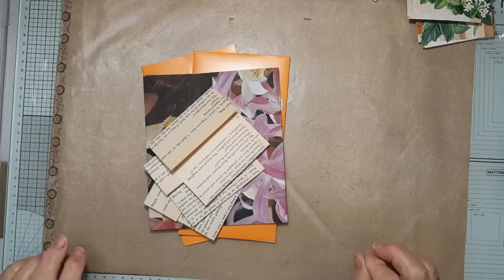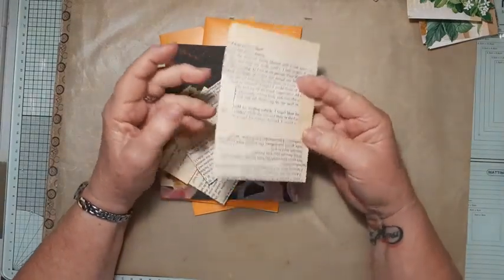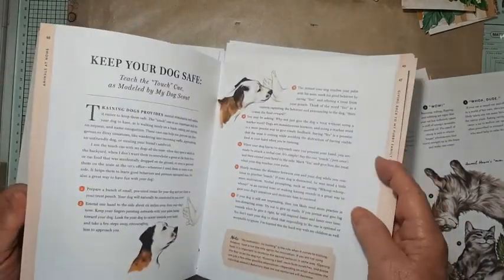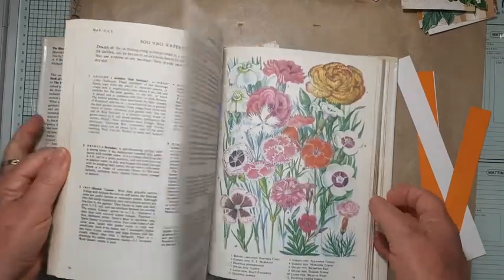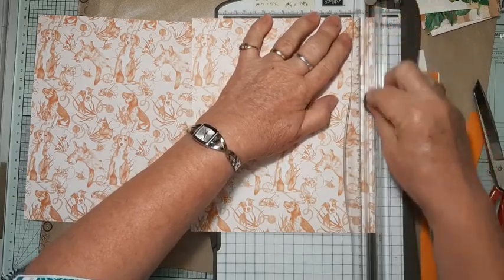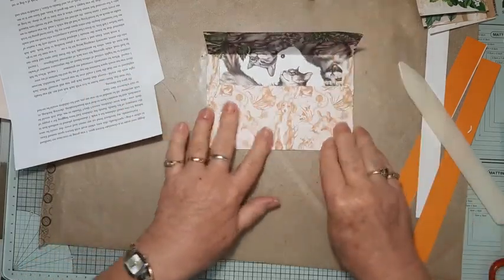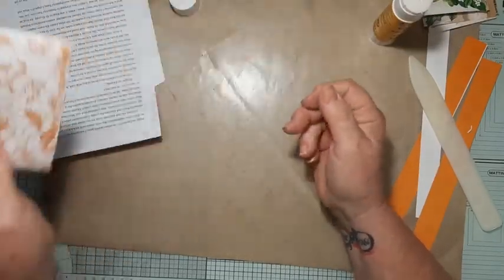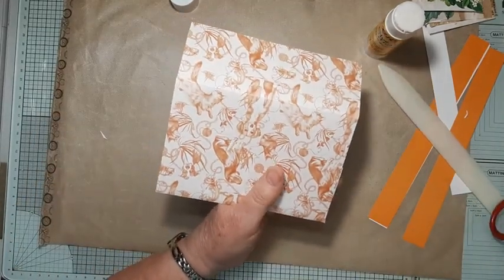Day 44 of #100 Day Project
Today I have decided make a an Envelope inspired by Joi de fi. I will be making another of her projects and this Envelope is used in that Project

:Etsy Origionalcraftydawk

:Etsy Origionalcraftydawk